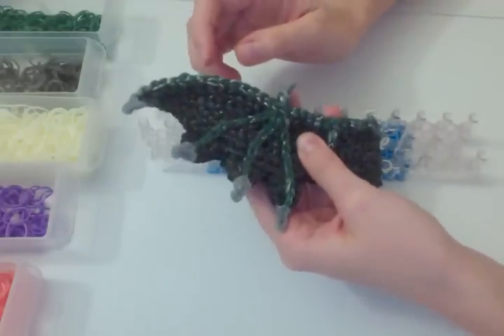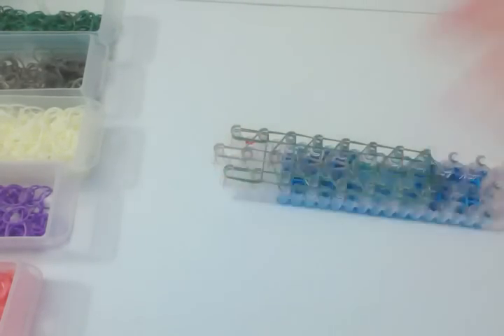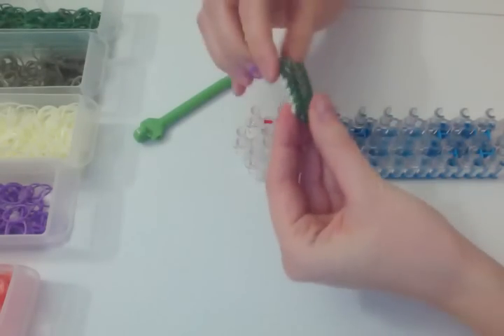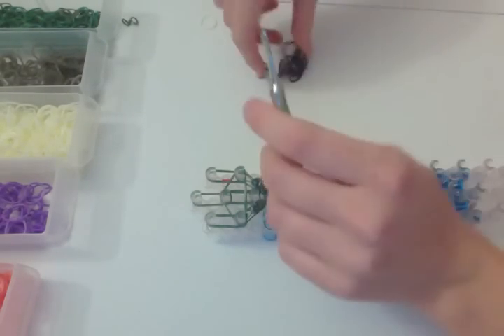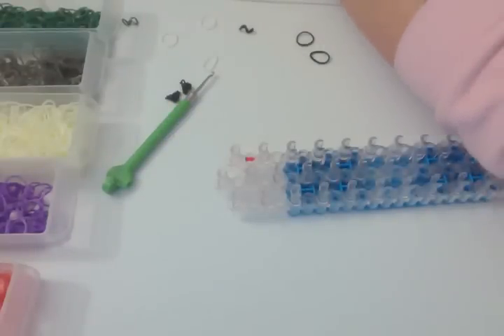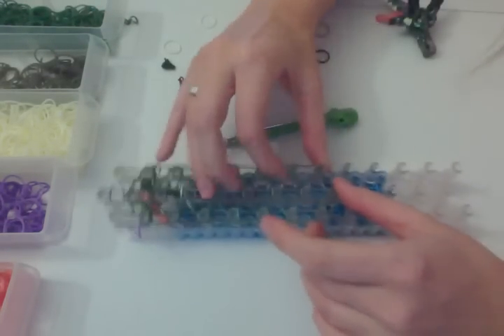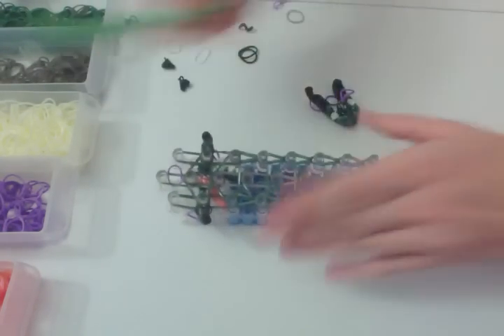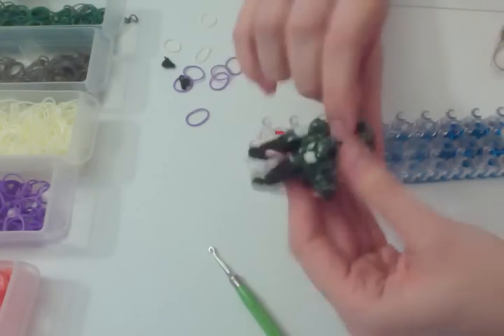Part 1/4 Rainbow Loom Moonwatcher/NightWing from Wings of Fire (1 Loom)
1 Loom Required.
1200 Medieval Jade (Main Body Color)
300-400 Dark Green (Horizontal Bands for the Body)
1000 Black (Wings, Nostrils & Horns)
12 Pearl Pink (Tongue)
120 Caribbean Green (Stomach Stripe and Eyes)
8 White (Teeth)
450-500 Moonstone (Stomach, Claws & Spikes)
250-300 Gray (Horizontal Bands, can replace Moonstone bands in areas that need more stretching as the Moonstone bands are tough to stretch)

ПОЖАЛУЙСТА, НЕ дублировать, воссоздать или переводить Мои видео .
ПОЖАЛУЙСТА ТОЛЬКО ПРОДАЕМ мои проекты в Интернете, если вы дадите мне кредит и включают ссылку на мой канал на YouTube .

BITTE nicht duplizieren , neu zu erstellen, oder zu übersetzen und meine Videos .
BITTE NUR VERKAUFEN Designs Online WENN SIE MICH UND KREDIT einen Link zu meinem YouTube-Kanal .

POR FAVOR NO DUPLICAR , vuelva a crear o traducir MIS VIDEOS .
POR FAVOR SOLO VENDER MIS DISEÑOS EN LÍNEA SI USTED ME DA CRÉDITO e incluir un enlace A MI CANAL YOUTUBE .

S'IL VOUS PLAÎT NE PAS dupliquer, recréer ou de traduire Mes vidéos.
S'IL VOUS PLAÎT VENDRE SEULEMENT mes dessins LIGNE Si vous me donner le crédit et inclure un lien à ma chaîne YouTube .

AUB NIET dupliceren, herscheppen of vertaal Mijn video's .
Gelieve alleen VERKOPEN mijn ontwerpen ONLINE Als je me CREDIT EN een link naar mijn YouTube-kanaal .